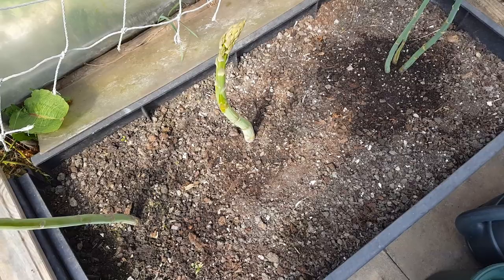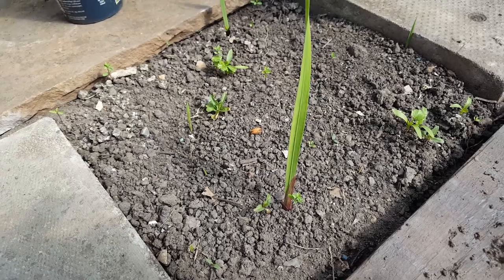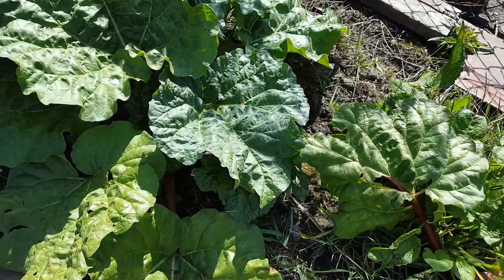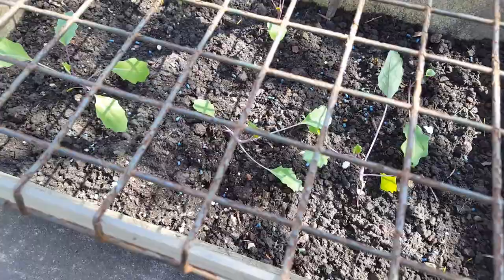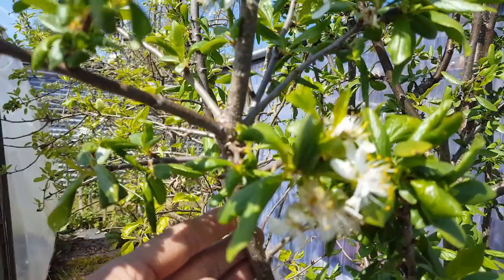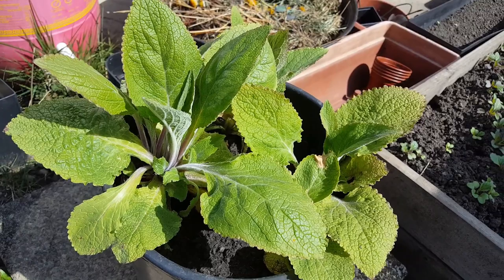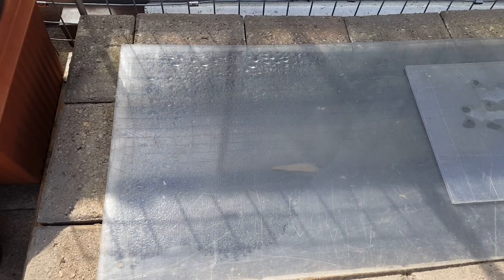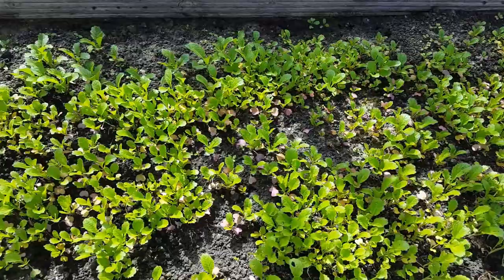Spring Allotment tour - April - shokher bagan 2021 - sustainable living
Allotment garden update - seed sowing and plant progress. How we are getting ready for summer planting of fruit and vegetables on the allotment plot. Growing your own food is one way we can take small steps towards achieving sustainability.